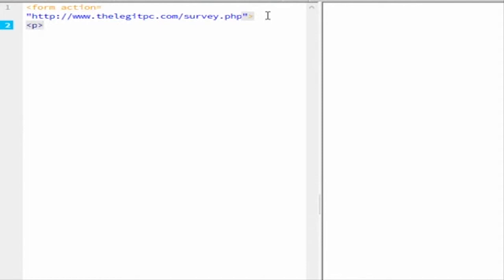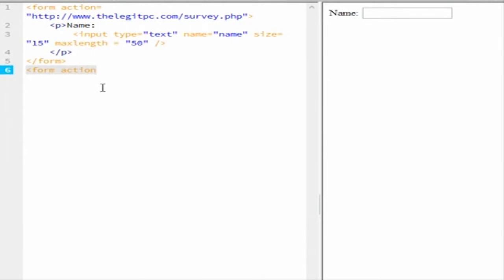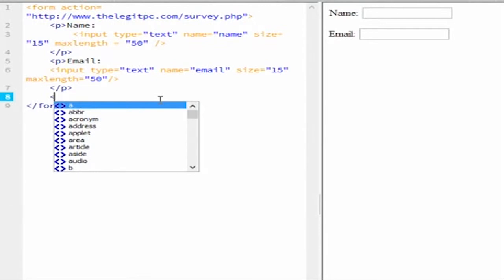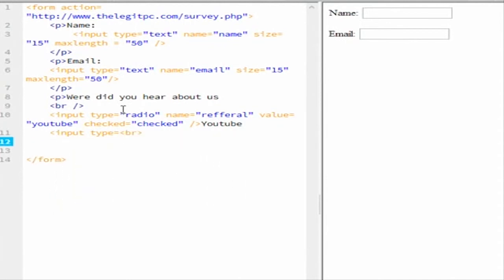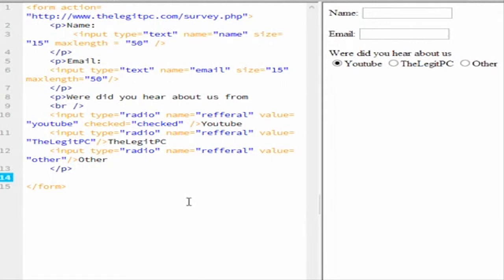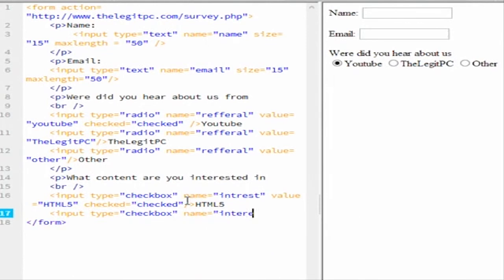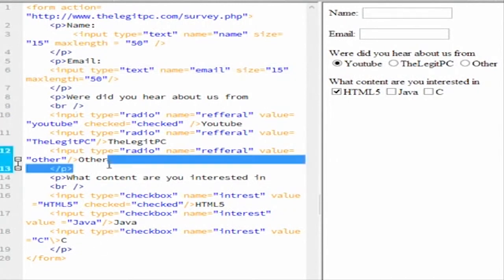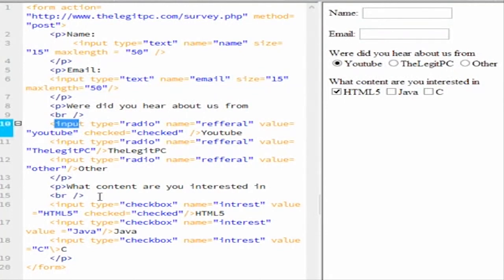Beginning HTML5 16: Form Practice 1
Practicing with text,password text box, text area,radio buttons, and check boxes to make a name and email entry survey.